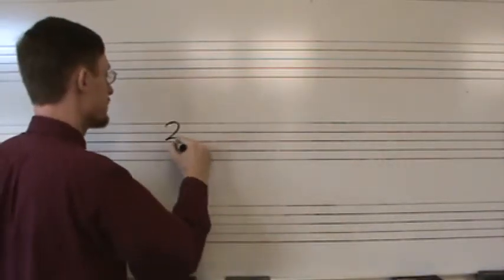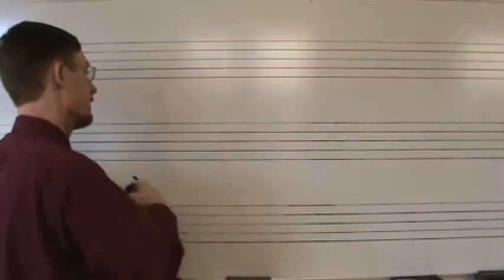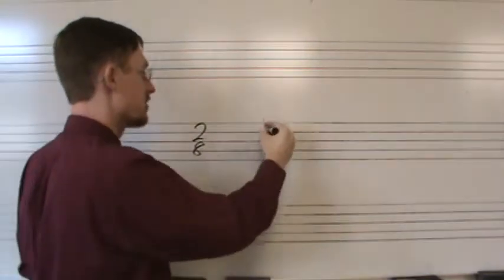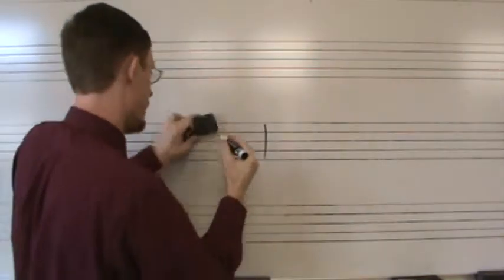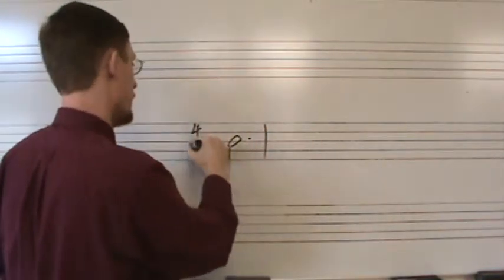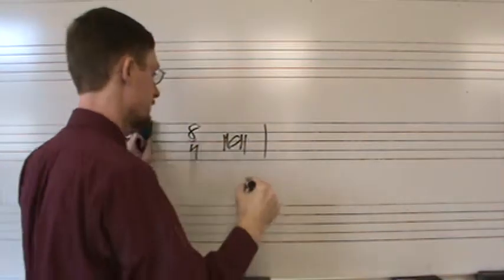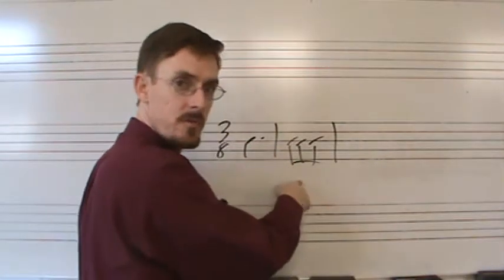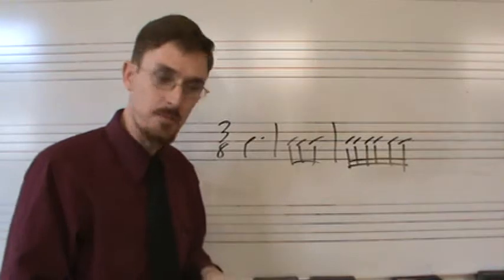MUCT 105L 1314 - Remote Lecture Week 6